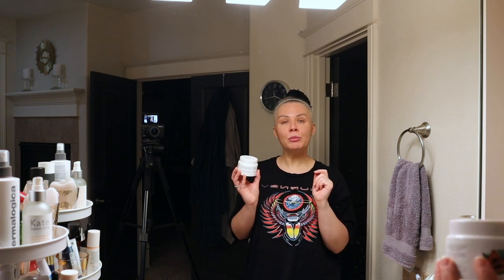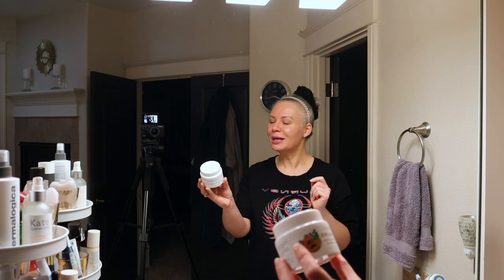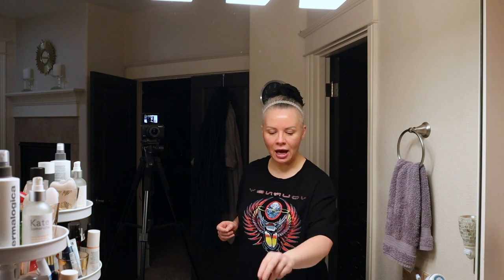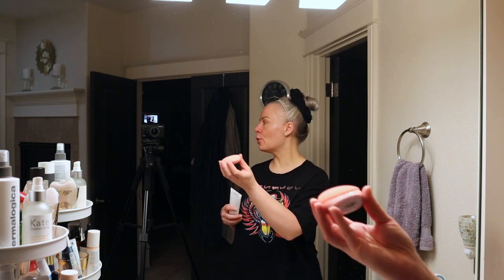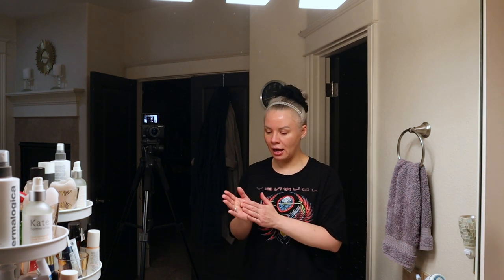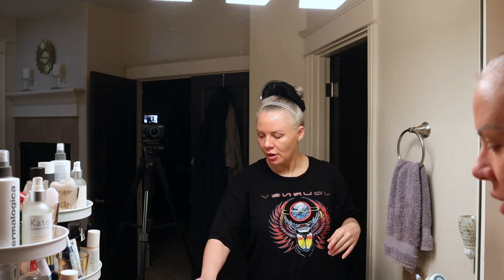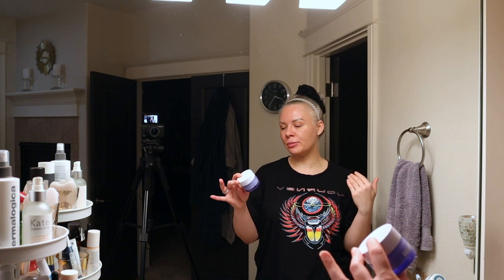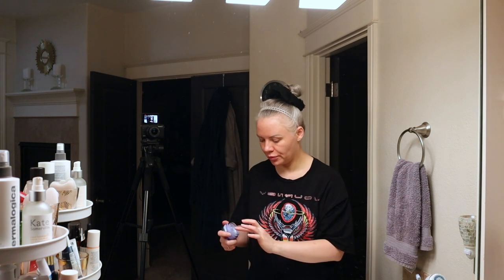Fall Evening Skincare Routine - Let's skincare together!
Hey friends! Today I am taking you through a typical Fall skincare routine. It's a tretinoin night in on my skincare schedule so that is what my routine is based around for this evening. I hope this video was helpful!

Products mentioned:
FOREO LUNA 4 Go (it's out at Sephora now!)
FOREO MicroFoam Cleanser
Glow Recipe Plum Plump Hyaluronic Acid Serum
111SKIN Space Defence Bright Eye Lift Gel NAC Y2
Tretinoin - prescription